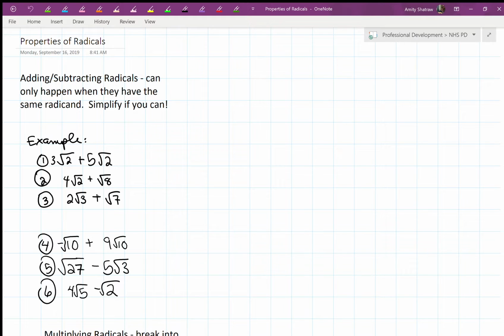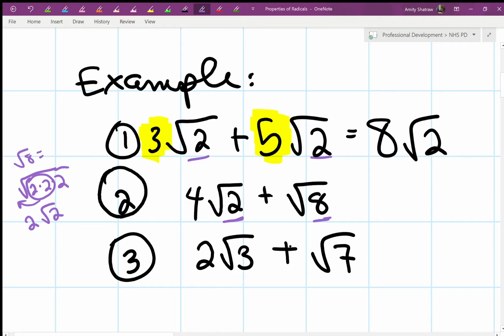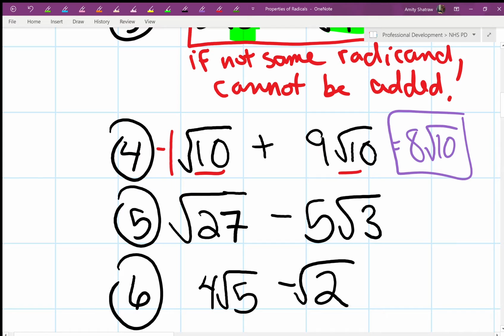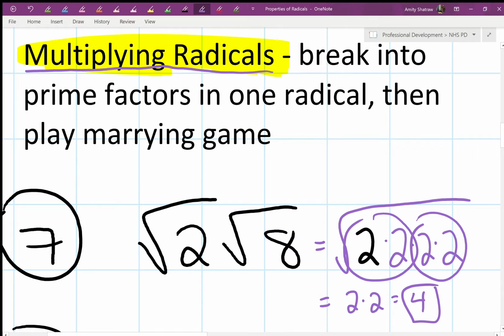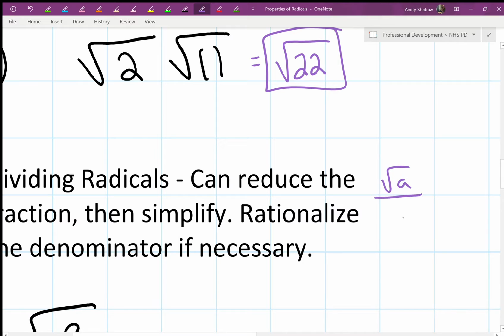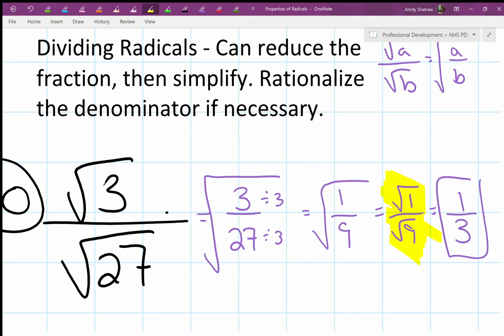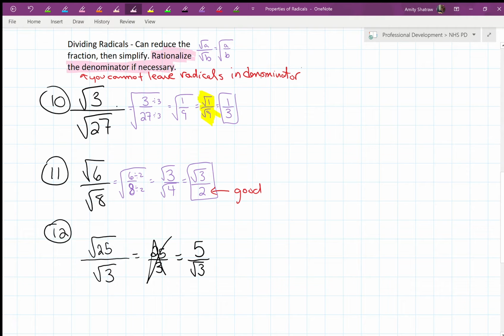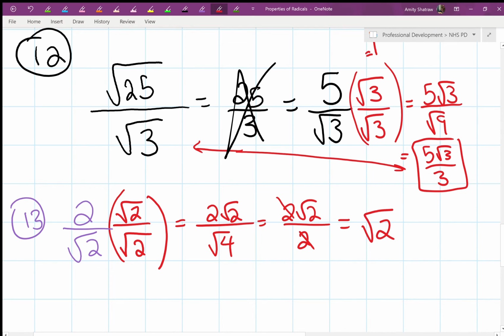Operations with Radicals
By the end of the video you should be able to add, subtract, multiply and divide radicals, including rationalizing the denominator.